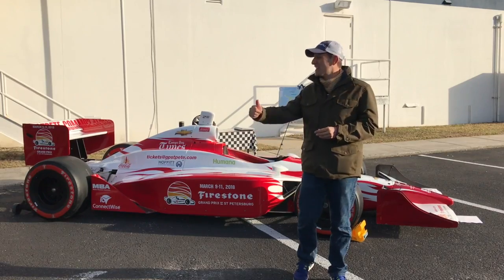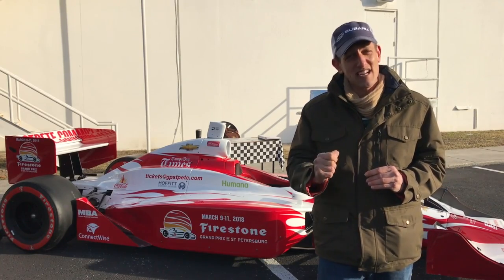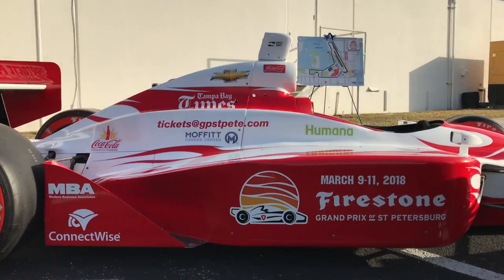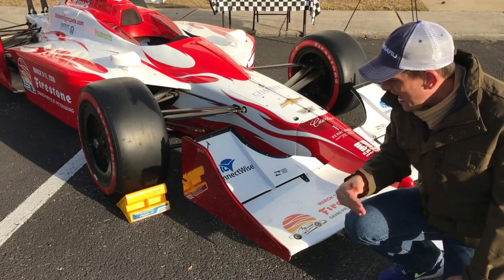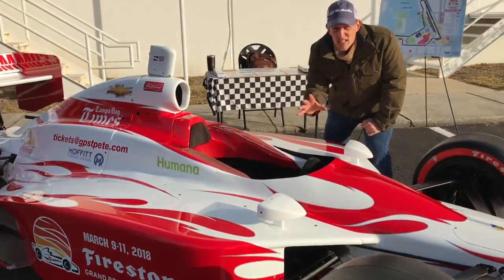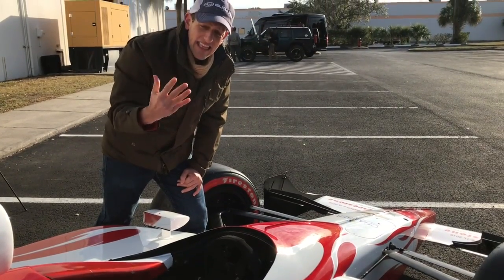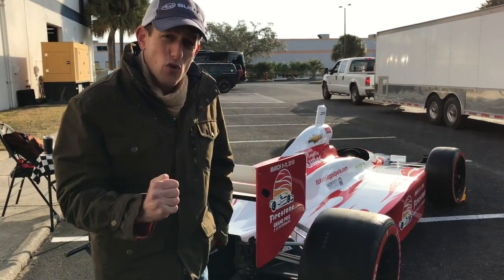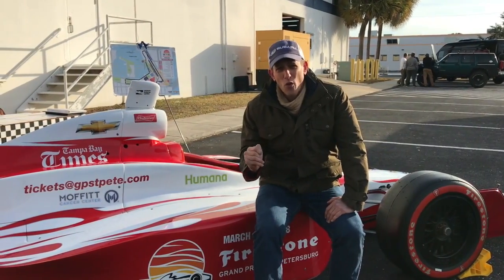Why is there an Indy 500 Race Car in a parking lot? - Raiti's Rides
I found the 2005 Indy 500 pole car at the Dupont Cars & Coffee in Florida.  This car was driven to pole by Tony Kannan.  Not only is it a piece of racing history but also is used to promote the 2018 St Pete Grand Prix.